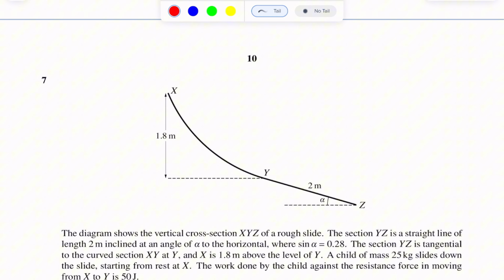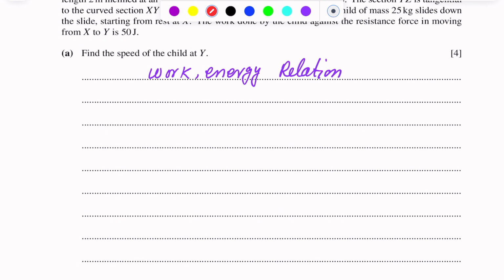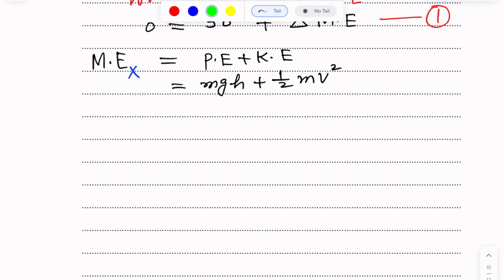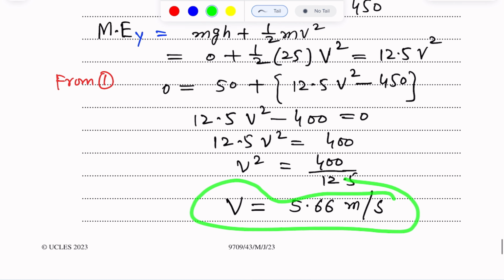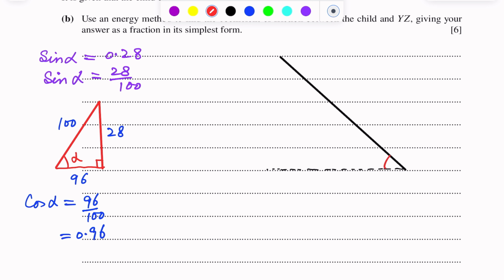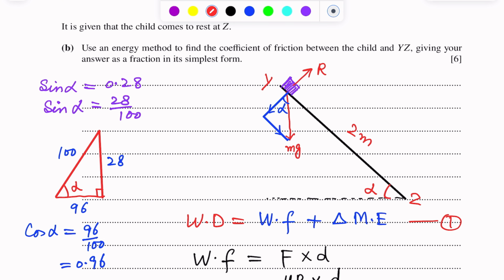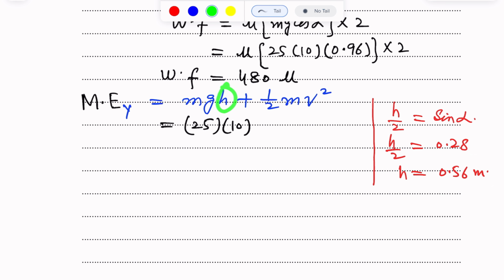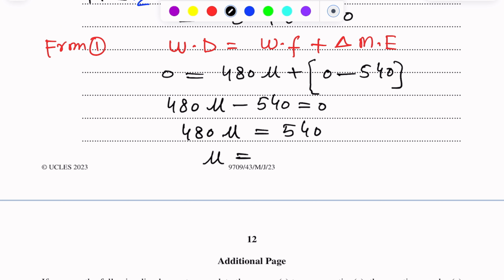A-Level Maths - WORK POWER AND ENERGY 9709/43 M/J 2023 Q#7 Solution | (Part 7)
Master the A-Level Maths 9709/43 M/J 2023 paper with this in-depth tutorial on Work power and energy Question #7. Dive deep into our step-by-step solution to ace your A-Level Maths exams! Perfect for students, educators, and math enthusiasts.

🔸 Detailed explanation of the A-Level Maths 9709/43 M/J 2023 Work power and energy section.